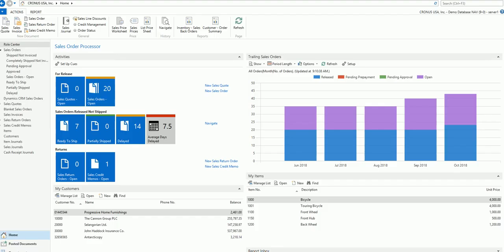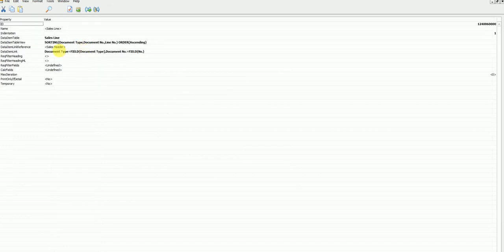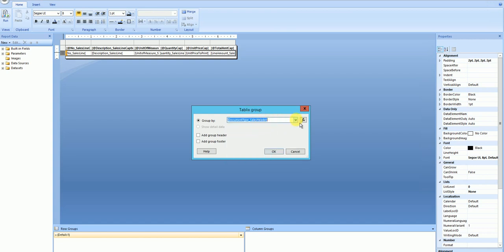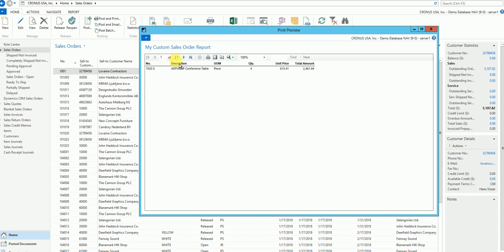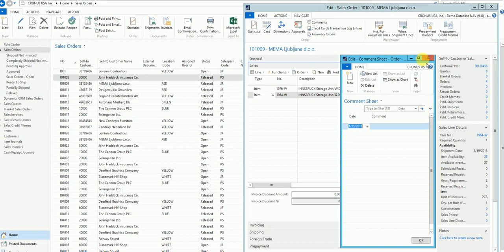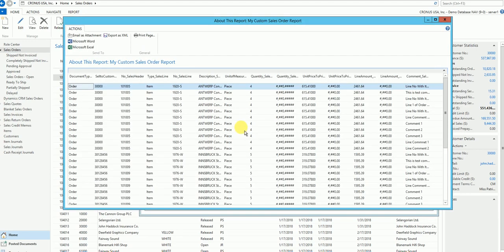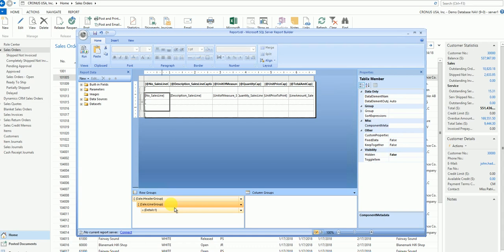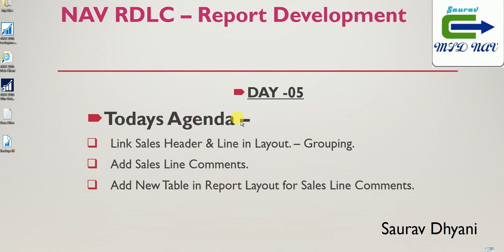Day 05 - How To Develop RDLC Report in Microsoft Dynamics NAV - Grouping in RDLC Layout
1. Grouping in RDLC Reports.
2. How Grouping impact when we add additional tables in the designer.